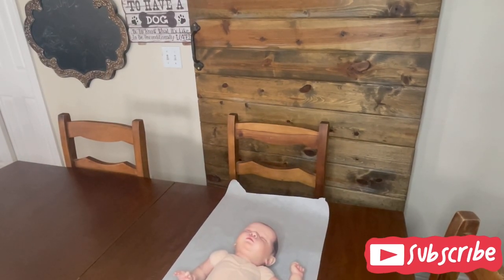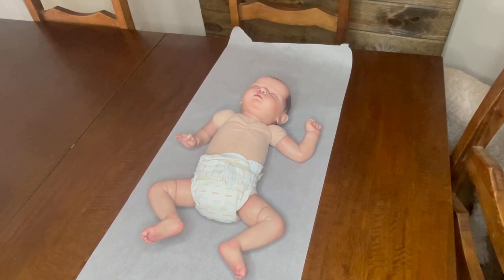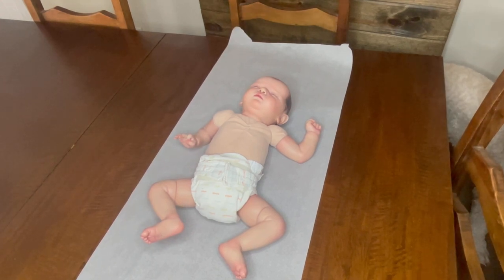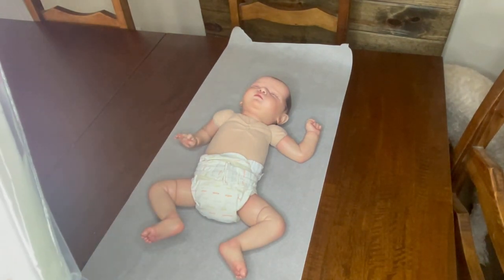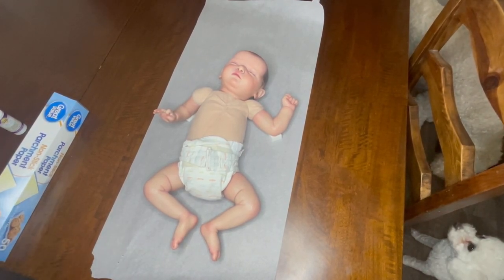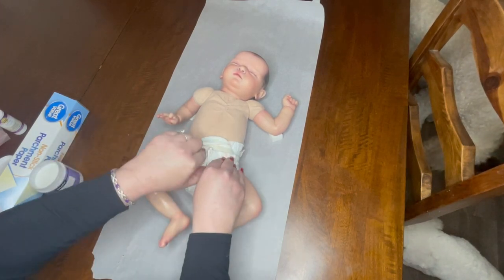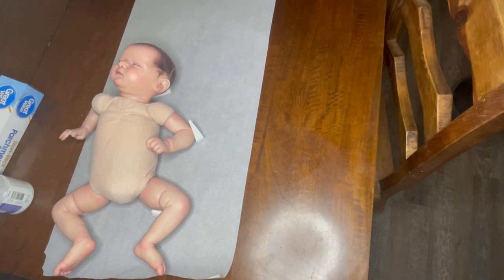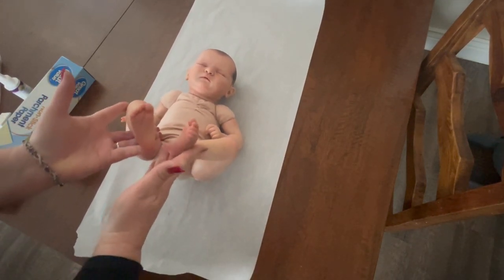How to remove shine from your reborn dolls